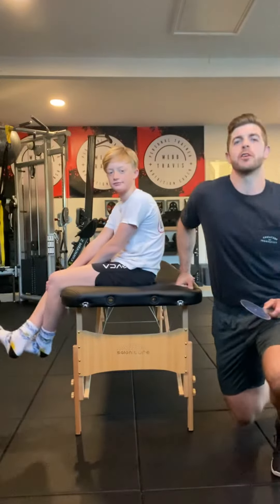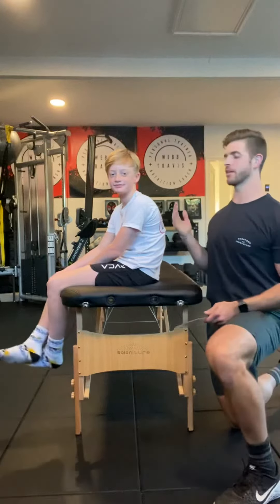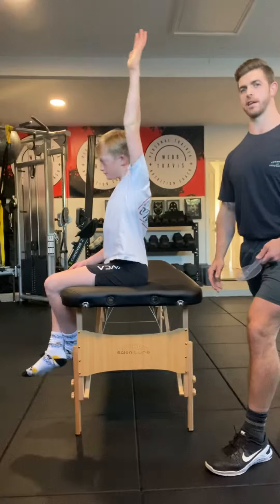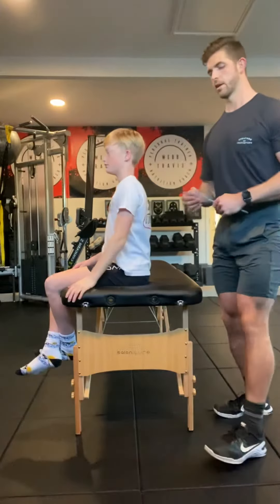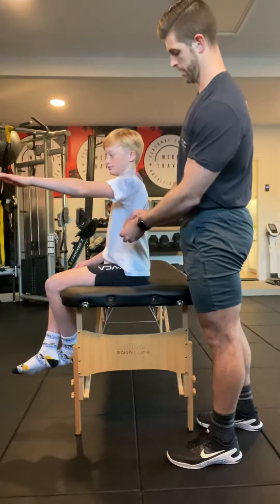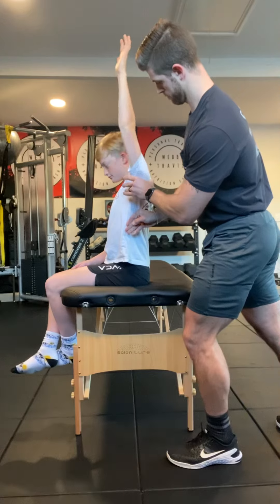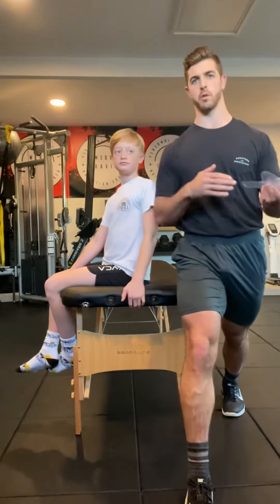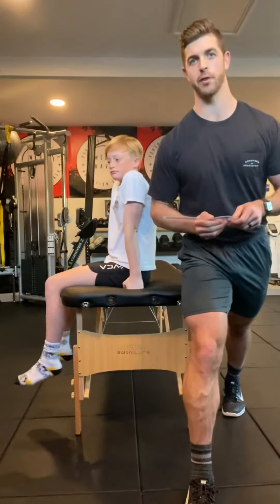Shoulder Flexion Goniometer Assessment